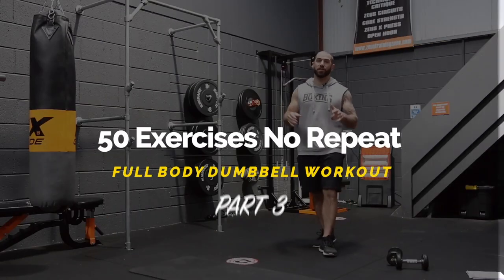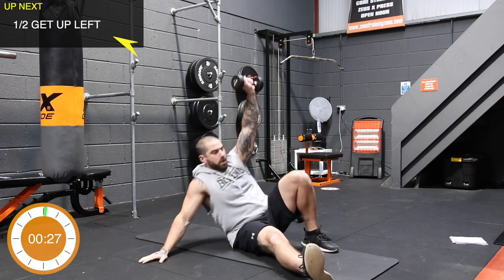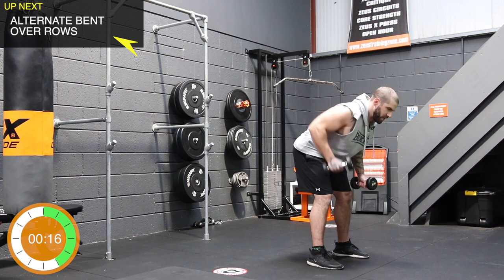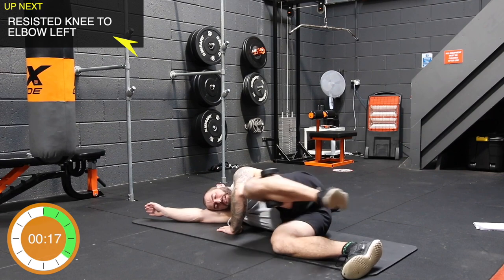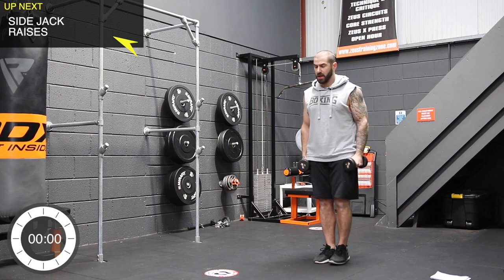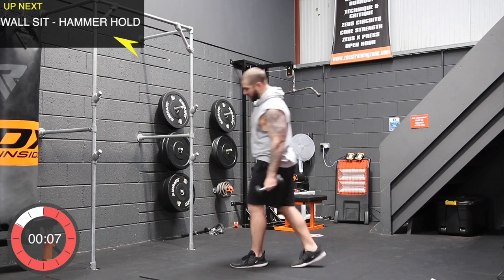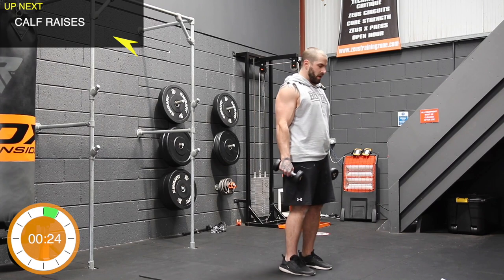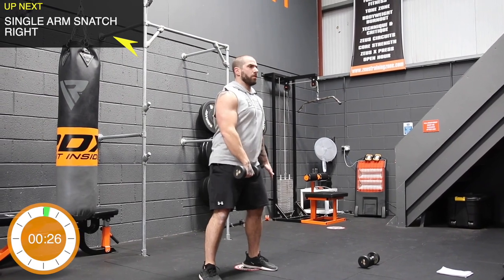30 MIN NO REPEAT DUMBBELL WORKOUT |50 Exercises Full Body Dumbbell Assault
Today's Zeus Fitness workout is another killer 30 Min No Repeat Workout again using nothing but a couple of dumbbells. A perfect 30 Min No Repeat Workout you can do at home or the gym. You guys are absolutely loving these No Repeat Workout

So have we got another 50 no repeat dumbbell exercises in the bank? Of course we do💪

Like the previous 2 workouts , we are running with the same format. 30 seconds active working and 10 seconds rest to get ready for the next exercises

Ready for round 3? Let's do this

For demo purposes and for those at home who only have a couple of dumbbells, I am using the same weights for the whole workout.

Trust me , even with a light weight throughout. You're still going to get a killer workout s, burn those muscles and work up a serious sweat in just over 30 minutes

Well , nothing left to be said. Grab those dumbbells and let's do this 💪💪

If you love this workout , you can 'Get 5 FREE Dumbbell workouts here' just like it. We will email you one each day so you have a home dumbbell workout to do each day of the week

Click here for more info on our Brand New ‘Zeus 6 Week Shred’ structured Program that can be done from home 💪

Hope you enjoy the video guys. Any questions, just drop them in the comment section  below.

Also guys I noticed a lot of you are watching or doing the workout and loving it and getting fantastic results.

And if you want to be a superstar and drop us a like of on the video👍 , its always much appreciated by me, let's me know you loved the workout and also let's me know that you would like more workouts like this in the future  :-)

Grant